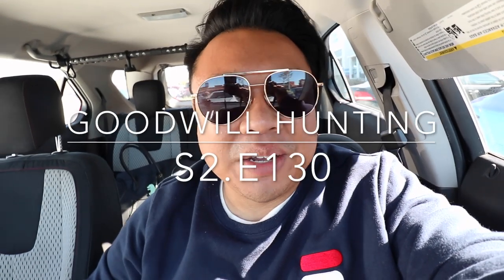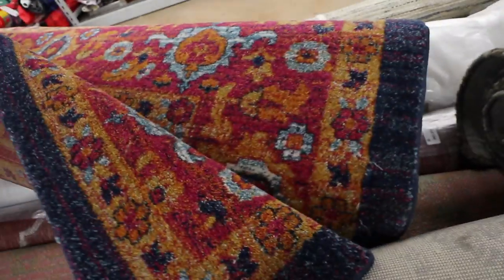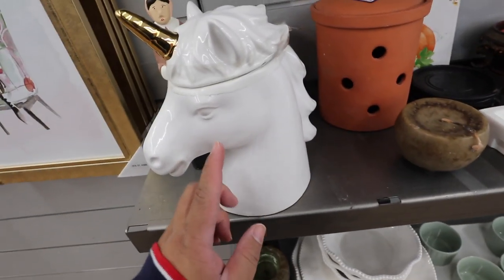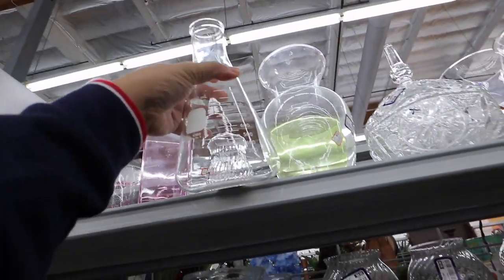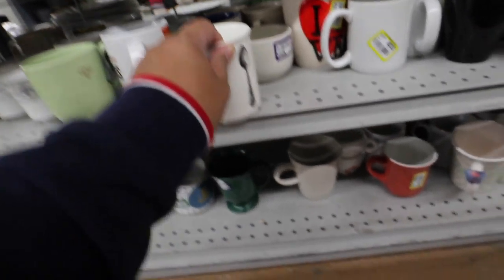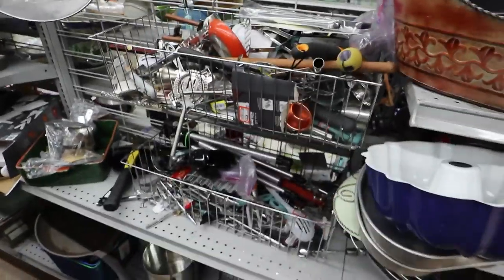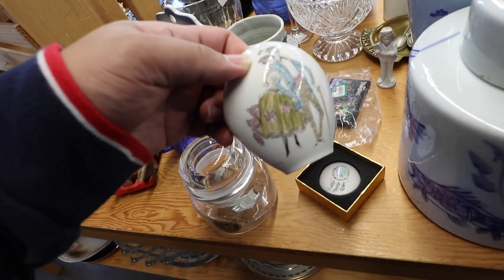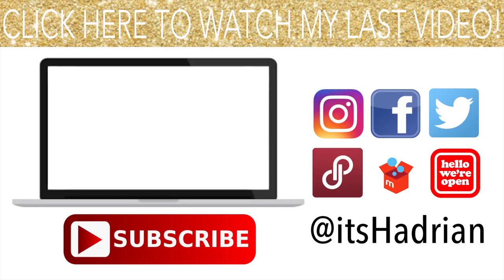CHRISTMAS AT THE THRIFT | GOODWILL HUNTING S2.E130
This video is about CHRISTMAS AT THE THRIFT | GOODWILL HUNTING S2.E130

Depop: itshadrian
Poshmark: itshadrian
Mercari : itshadrian